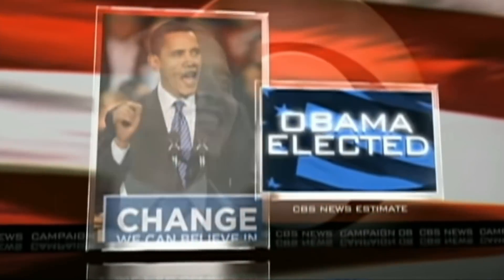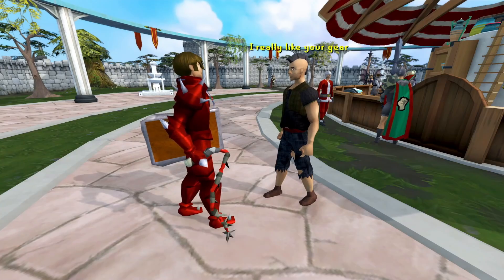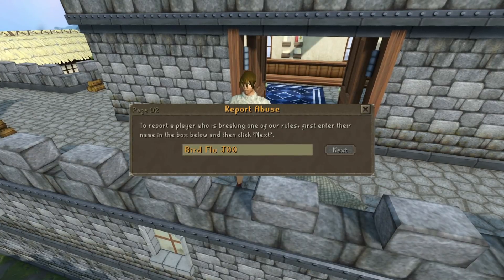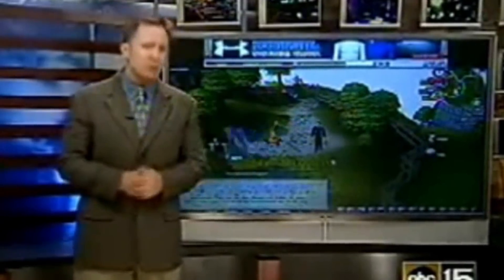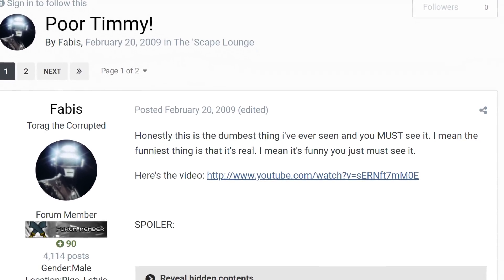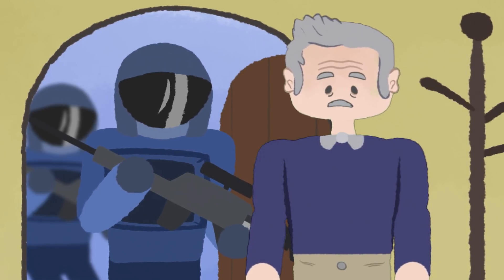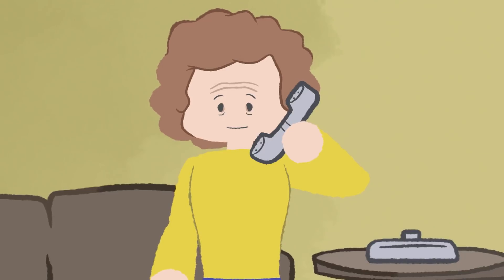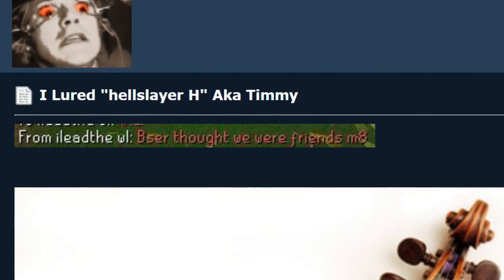Don't talk about RuneScape on the news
It's 2008. 11 year old Timmy from Arizona gets hijacked; all the items he bought for real life money are gone. Grandmother Claire decides to do the one logical thing; contacting the local news.

AD | Thanks a million to Opera GX for allowing me to continue pushing out these videos full-time.

00:00 - Intro
00:37 - SPONSOR: Opera GX
02:21 - Introducing Hellslayer H
04:54 - The scam of the century
08:01 - The news report
10:01 - When news of the news spread
12:16 - The harassment begins
17:23 - Timmy's name is famous
19:09 - Final thoughts